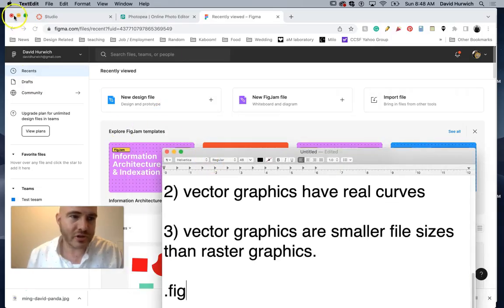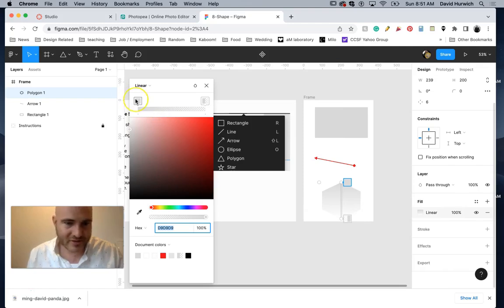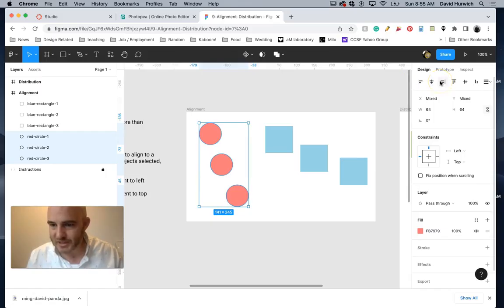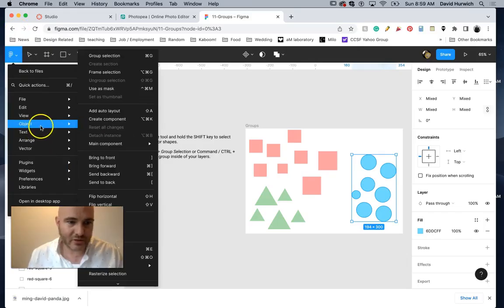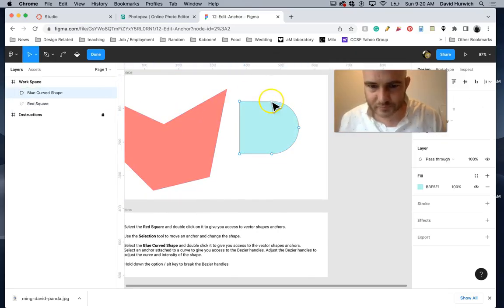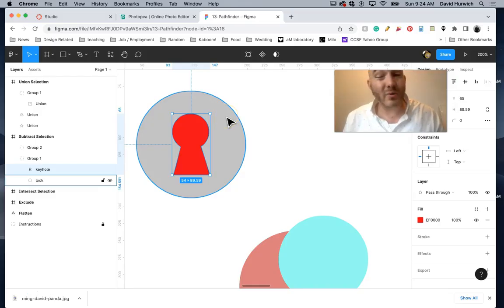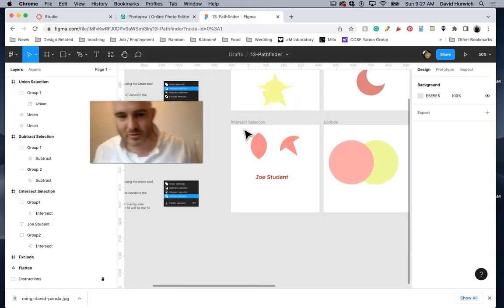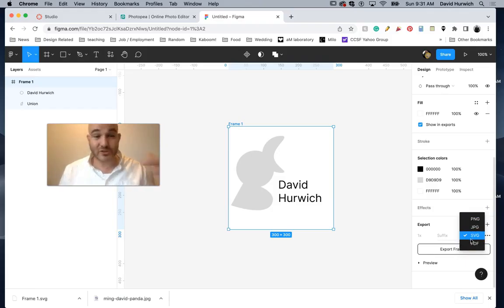Figma Drills 1